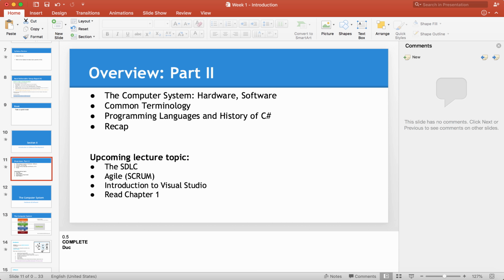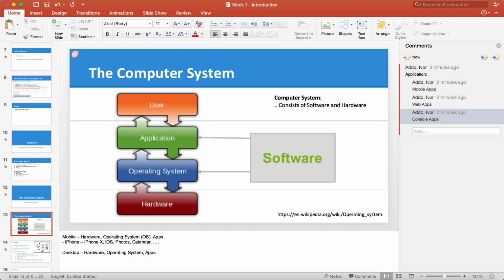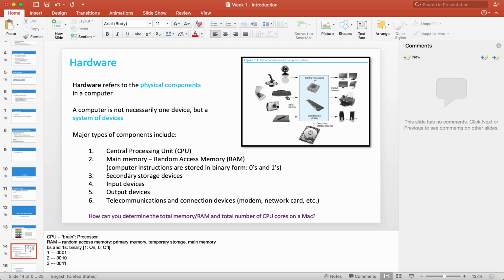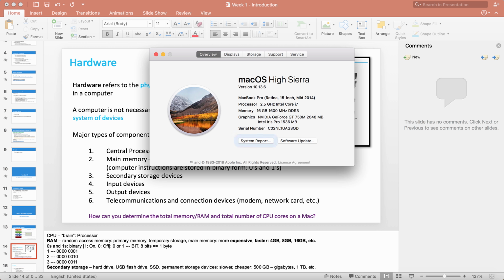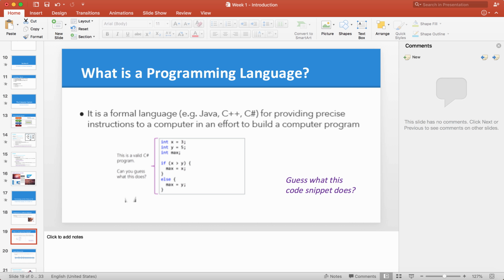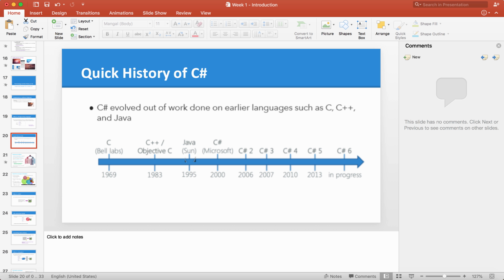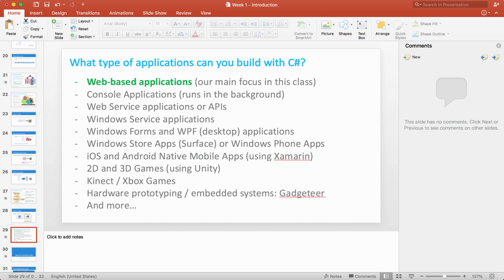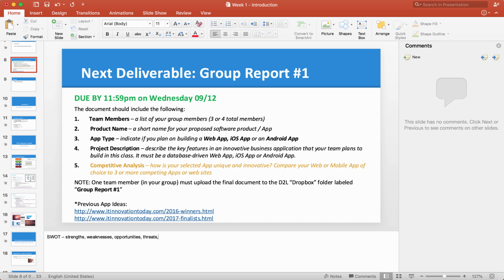Week 1 Section II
INSY 4051 - Week 1 (Section II) - Dr. Addo